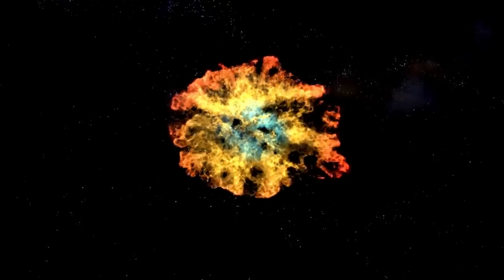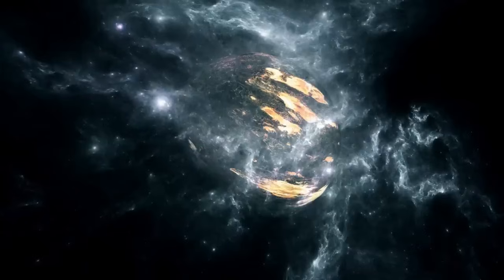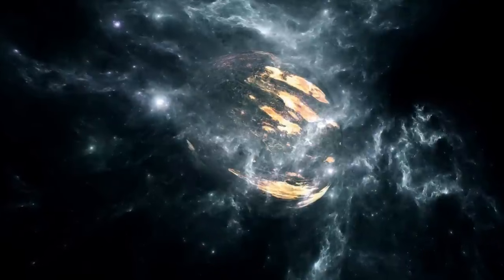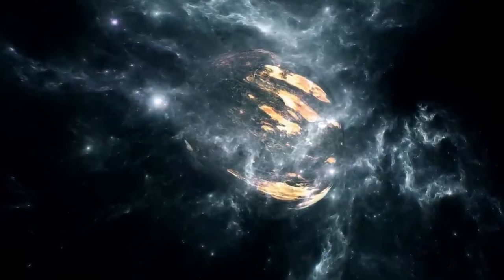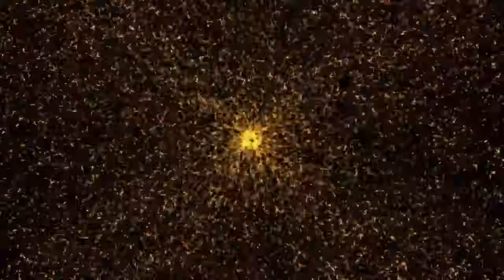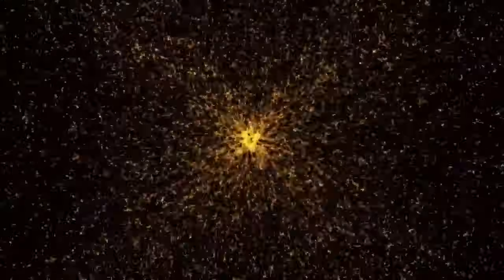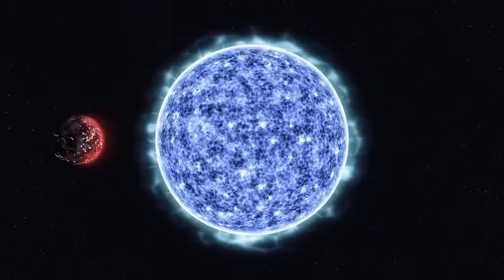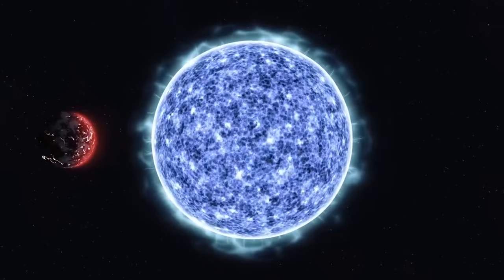James Webb Telescope Uncovers a MONSTER Structure 100X BIGGER Than the Milky Way!